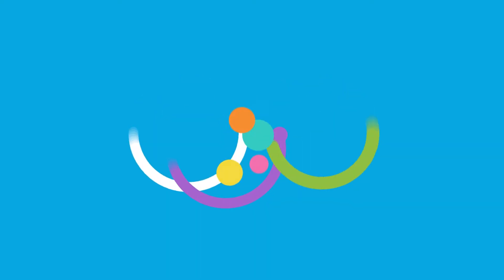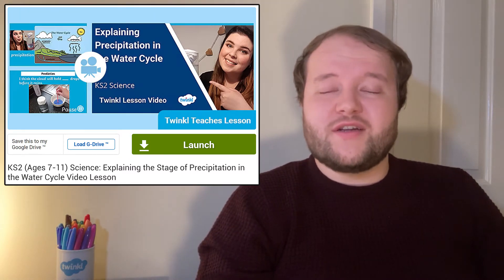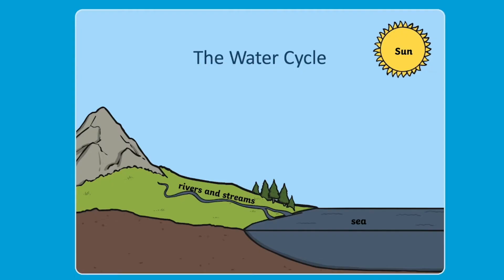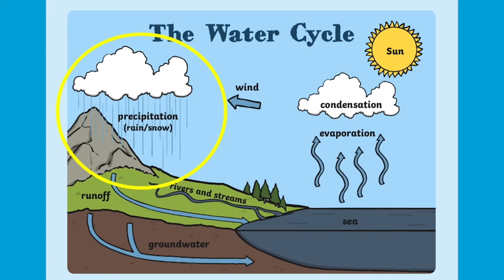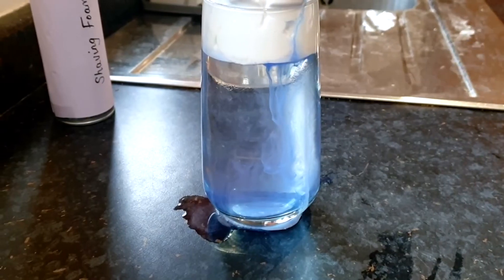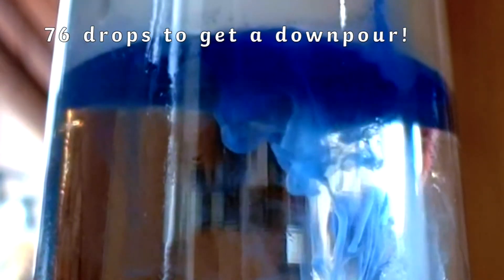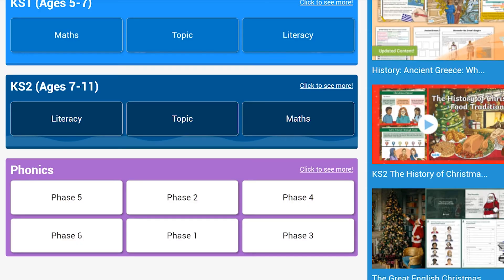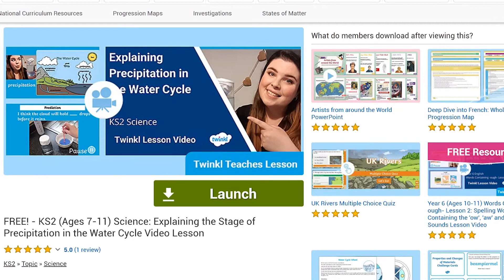Precipitation in the Water Cycle | KS2 Science Water Cycle Lesson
In this video, Twinkl Teacher Jack gives a preview of what's included in our Precipitation in the Water Cycle lesson, made by Twinkl Teacher Hollie:

0:00 Introduction
0:20 What’s Covered in the Lesson?
1:17 Where to Find Twinkl Lesson Videos